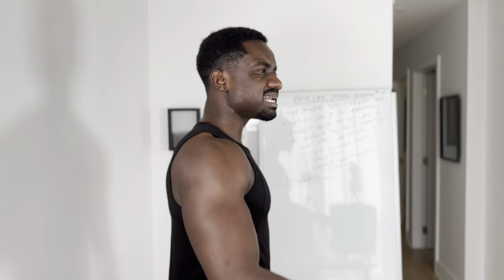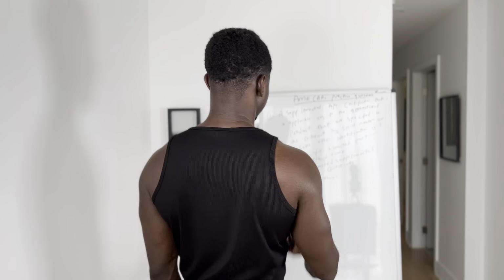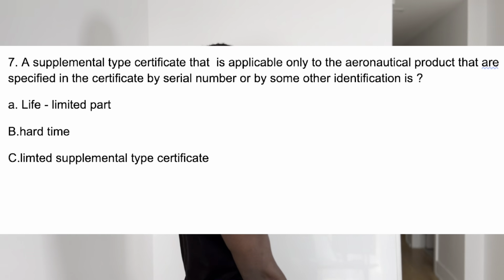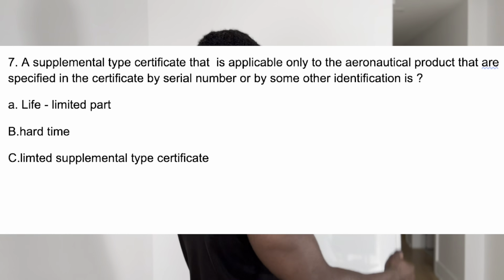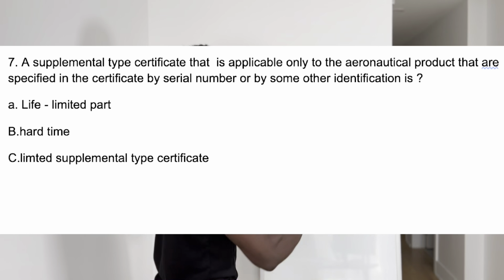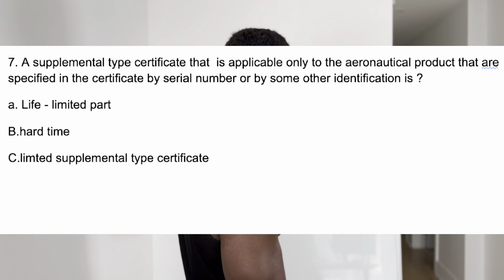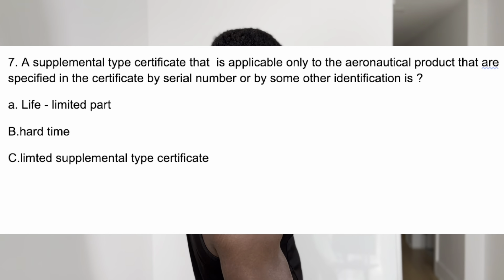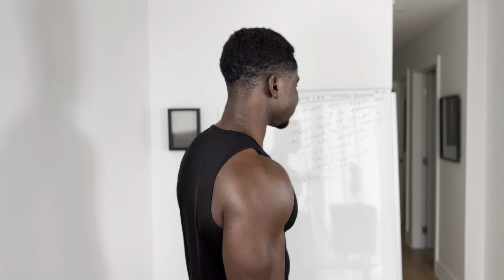Aircraft Maintenance Engineer CARs Exam Practice Question 7